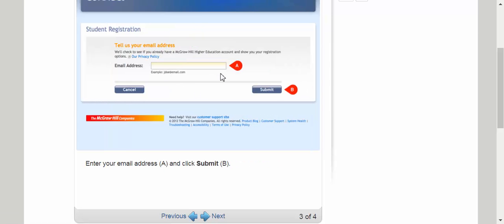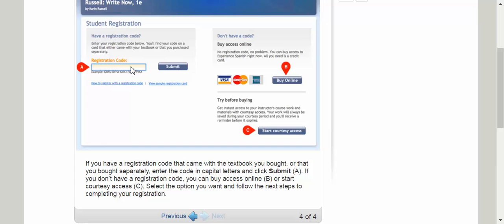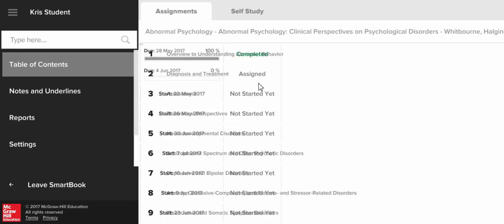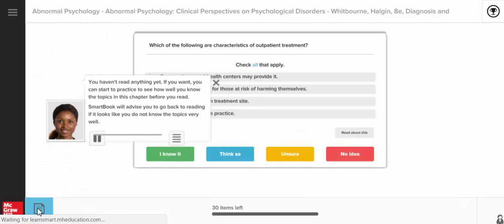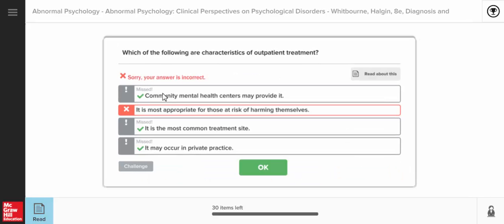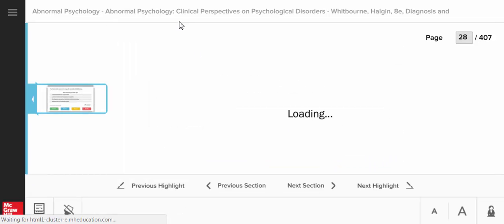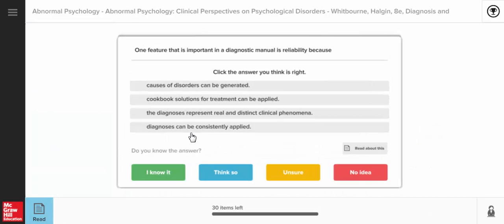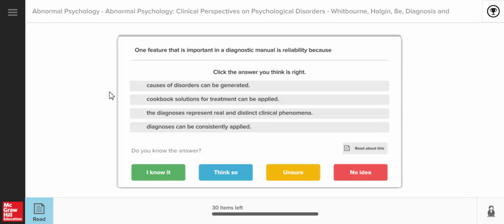psyc 213 getting started with connect learnsmart